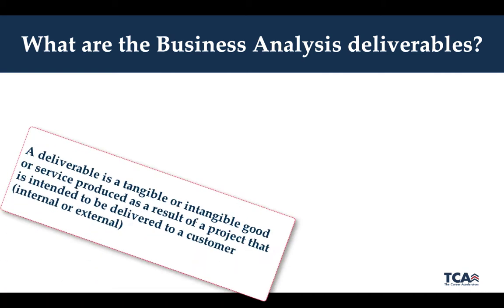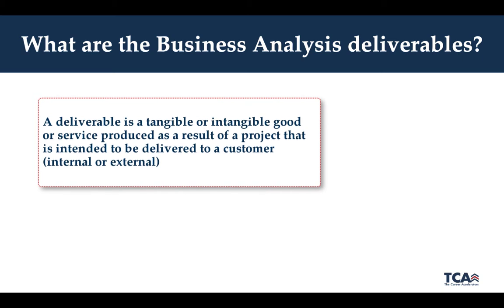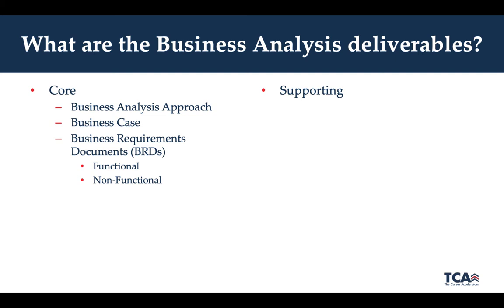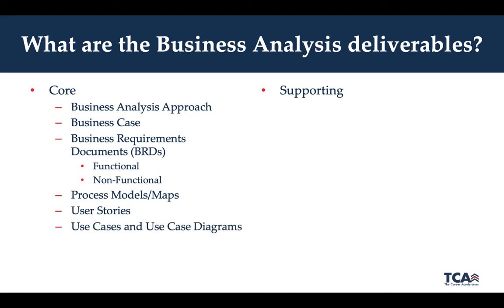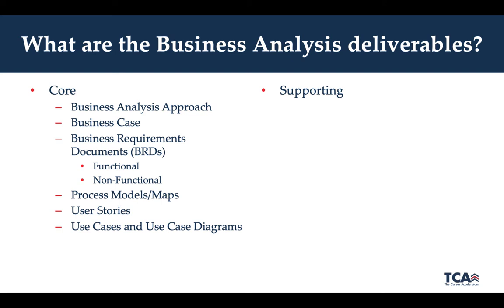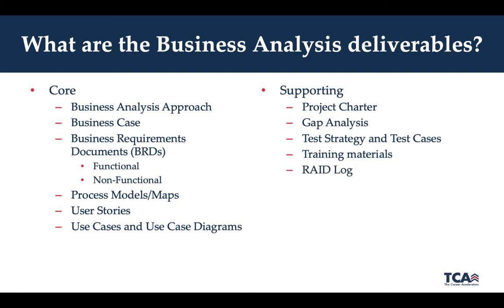What are the Business Analysis deliverables? TCA Business Analysis Course: Module 1, Lesson 5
This video describes the key Business Analysis deliverables.